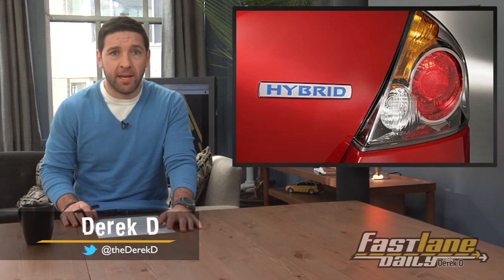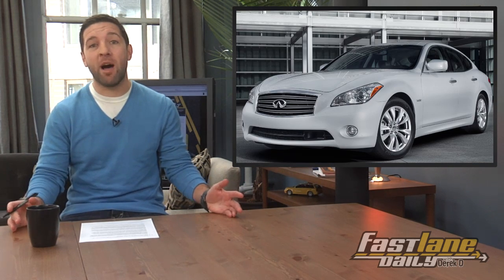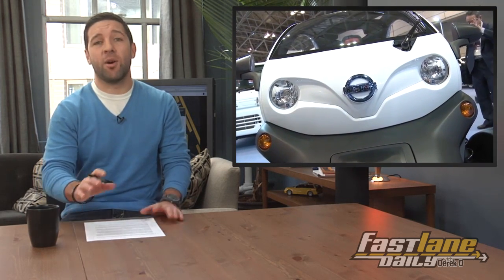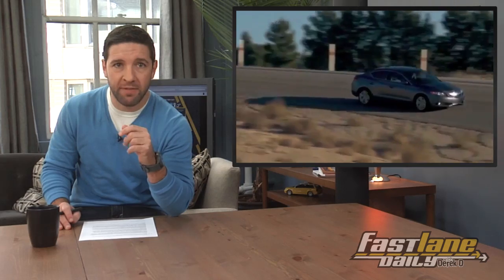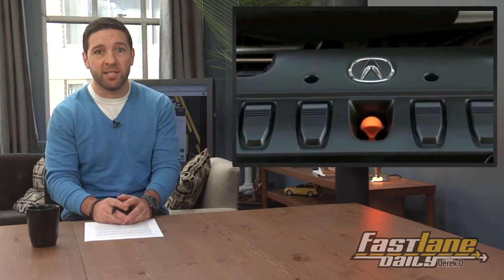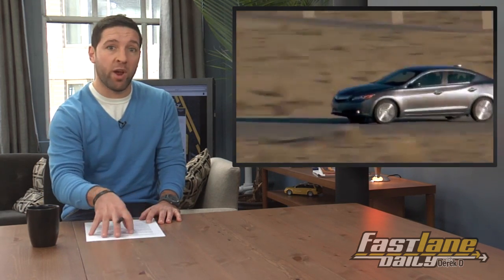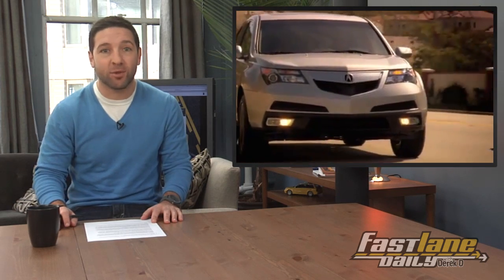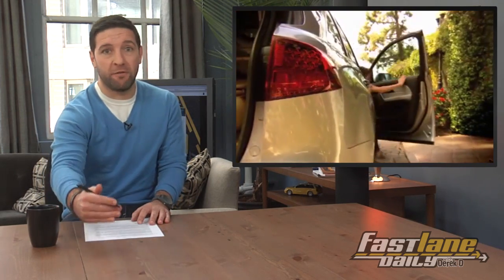Title: Nissan Hybrid Mania, Praga R1, Acura ILX Fail, 2014 Acura MDX, & More!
Nissan hardly has no new hybrids, in fact none, besides one Infiniti model, so by 2016 they want to change that drastically. Praga has a new track car called the R1 and you probably never heard of Praga right? Acura's new ILX isn't living up to what it's suppose to be, and they're looking towards their 2014 MDX to be a huge success. That and more today on Fast Lane Daily, hosted by Derek D!

FLD on Instagram:
FastLaneDaily